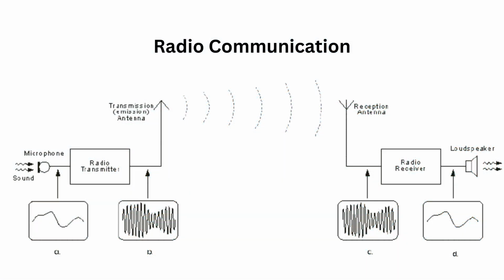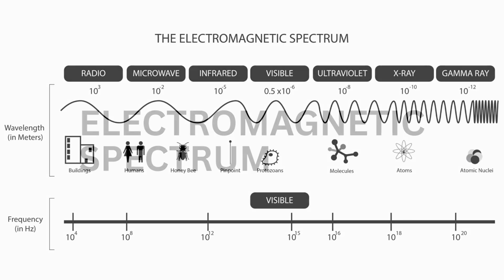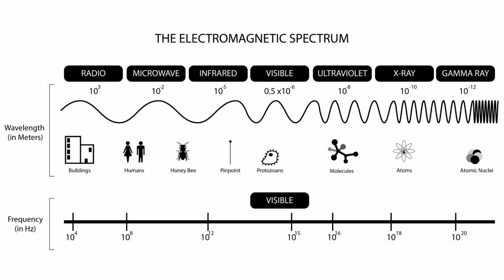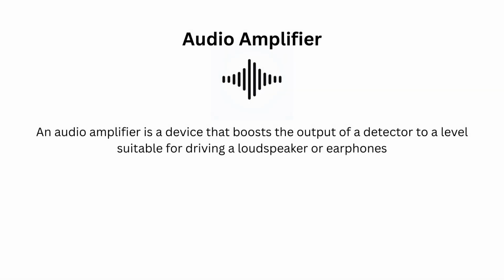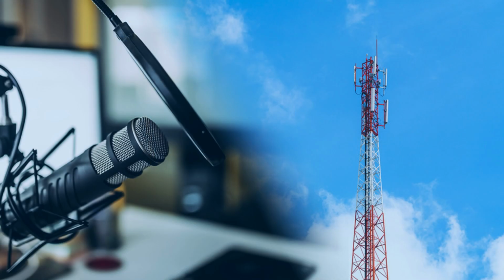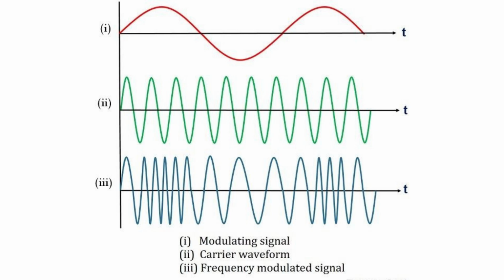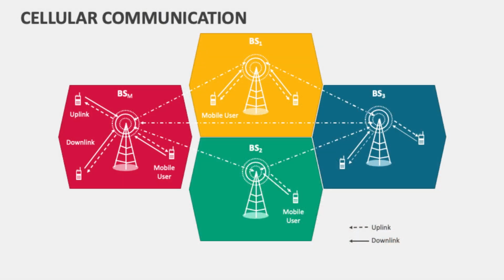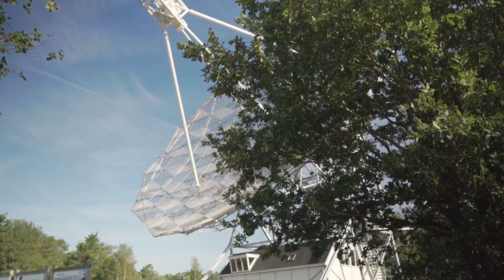Introduction to Software Defined Radio (Part 1) | Basics of Radio Communication Explained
Welcome to the first part of the Software Defined Radio (SDR) Tutorial Series designed specially for students and beginners!

In this video, we’ll cover the basic concepts of radio communication and lay the foundation for understanding SDR technology.

What’s Covered in this Video:
✔️ What is Radio Communication?
✔️ Electromagnetic Spectrum and Frequency Bands
✔️ How Traditional Radio Works
✔️ AM (Amplitude Modulation) Radio - Working Principle
✔️ FM (Frequency Modulation) Radio - Working Principle
✔️ Applications of Radio Communication

This is the first video in a 3-part series that will help you easily understand SDR, its working, and real-world applications.